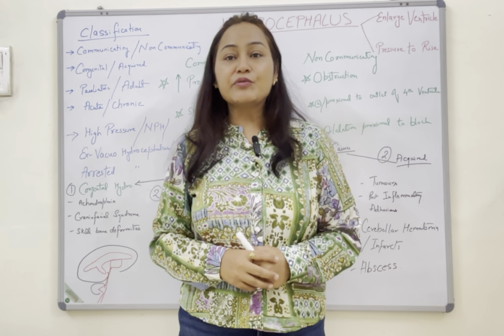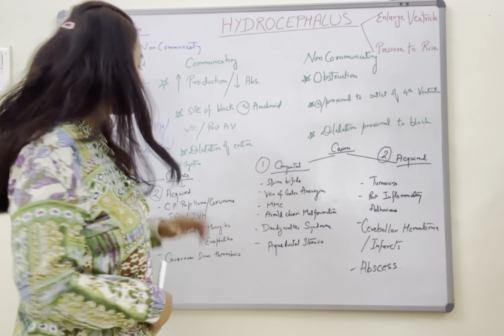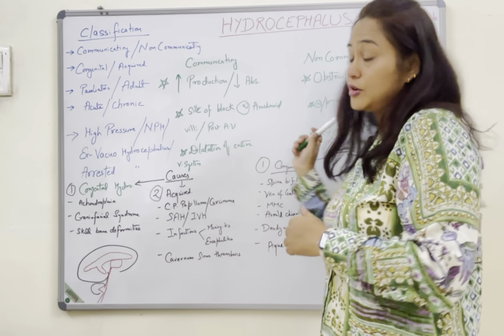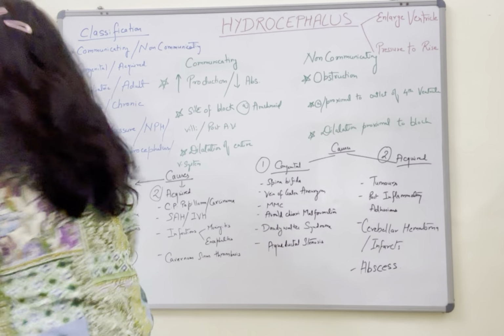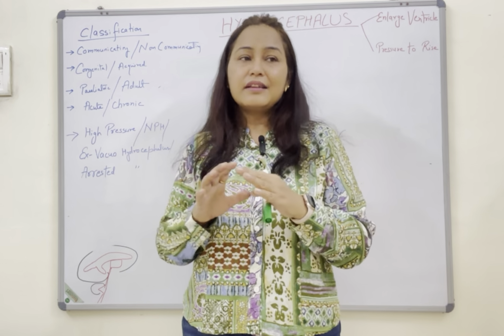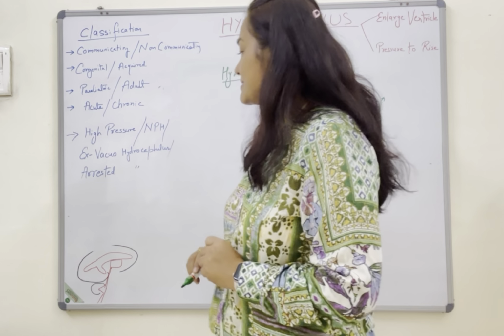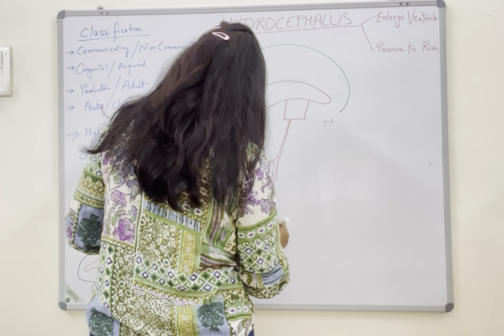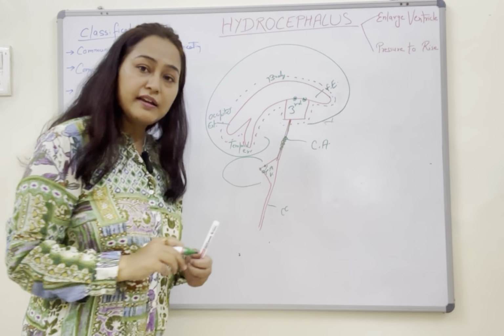CLASSIFICATION OF HYDROCEPHALUS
Plz read this description. This will be helpful to u all to understand the HYDROCEPHALUS AND ITS TYPES.
Congenital hydrocephalus - since birth becomes apparent in the first few months of life
Acquired hydrocephalus- develops later. In association with or as sequel to a causative factor
Acute: occurs overs days, abrupt onset. S/s of raised ICP. Requires immediate intervention
Chronic: gradual onset develops over weeks months or years. Enlarged ventricles without significant rise in ICP . Known as NPH.
Arrested hydrocephalus: condition stable. No s/s, no neurological deterioration. Ventricles enlarged. ICP returns to normal.
Ex- Vacuo/ hydrocephalus from emptiness: elderly. Enlarged ventricles. NPH. Condition stable. No s/s of raised ICP. No neurological deterioration. May not require any intervention. Cause is brain shrinking due to Alzheimer’s disease, post stroke or trauma.

In next class we will discuss signs and symptoms of hydrocephalus.
Thanku